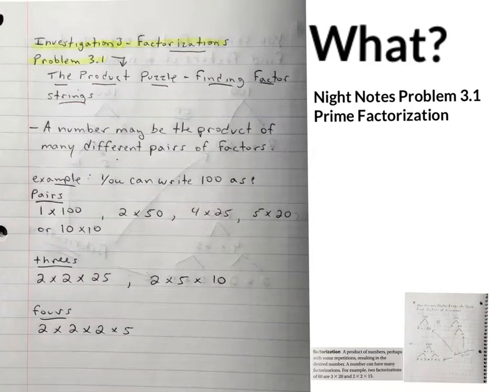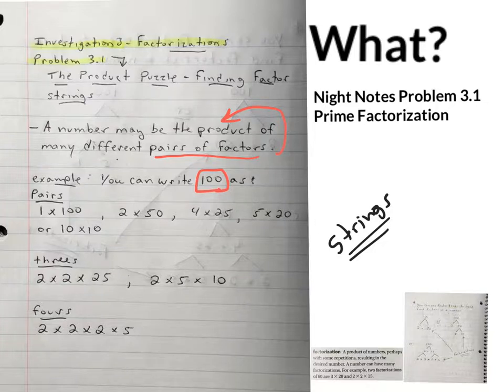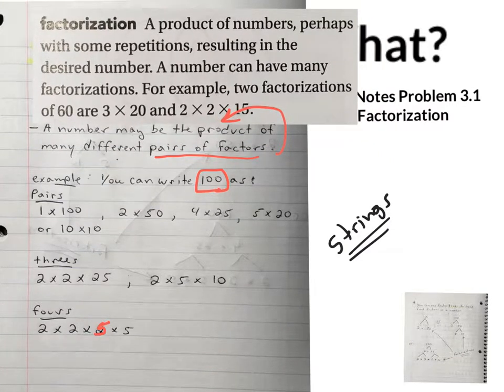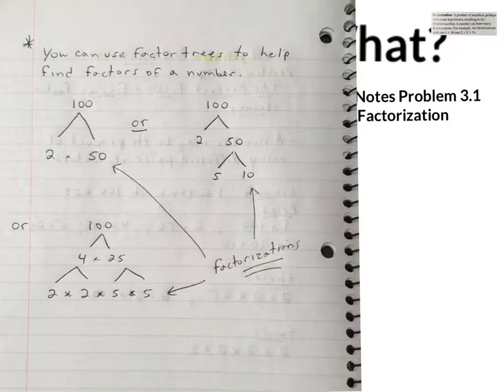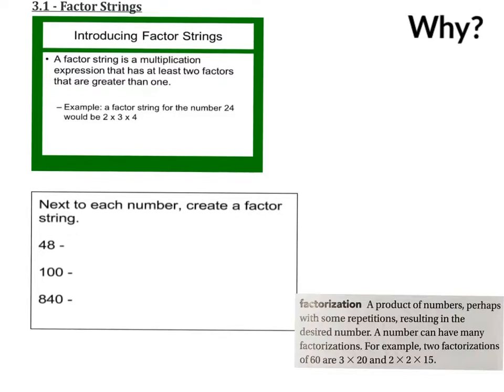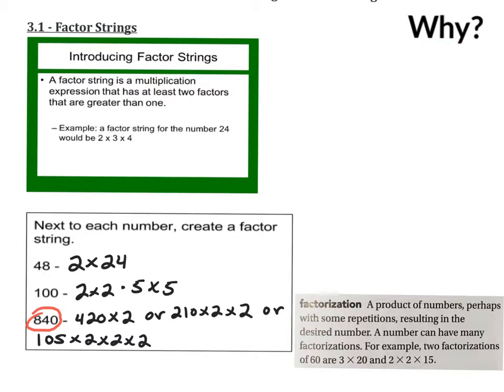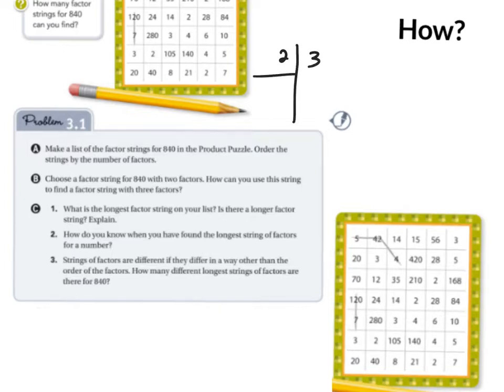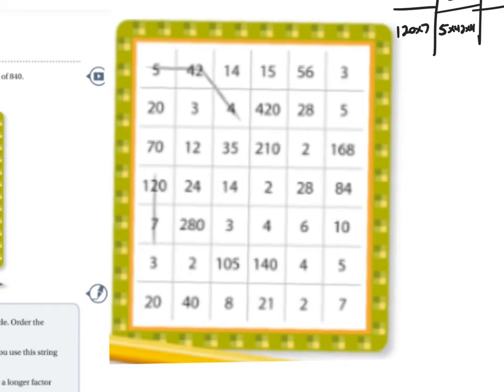Night Notes Lesson 3.1